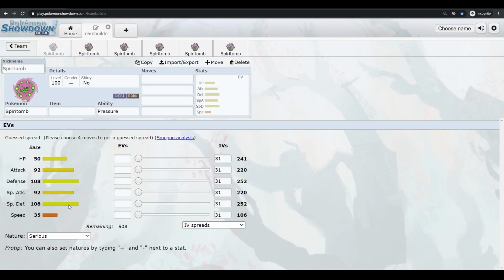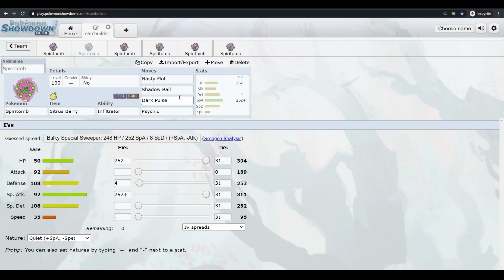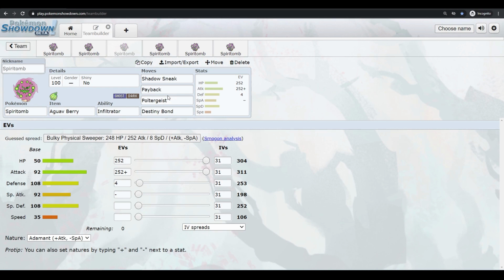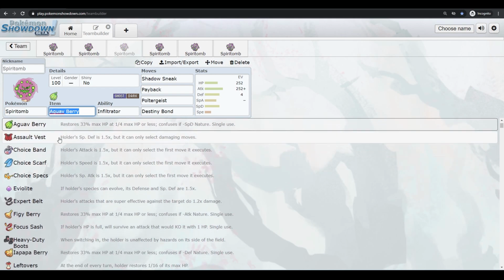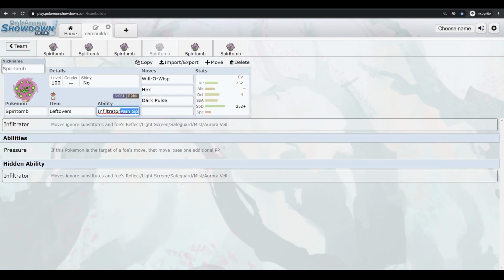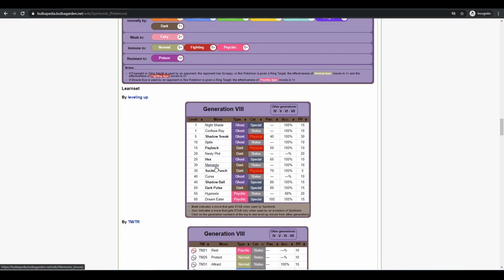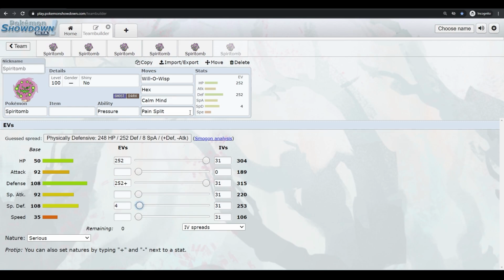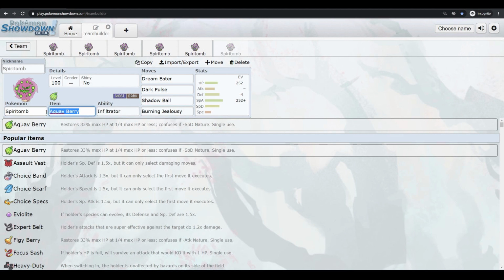How to use Spiritomb in Pokemon Sword and Shield